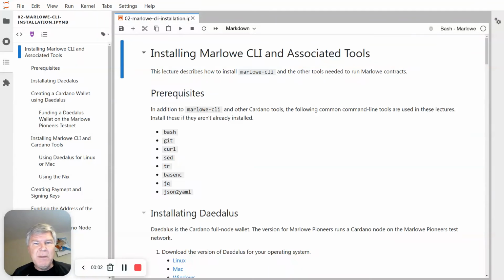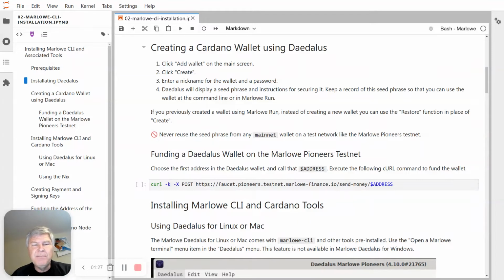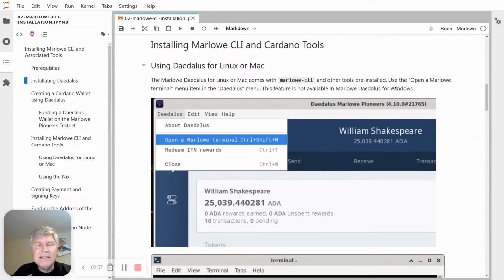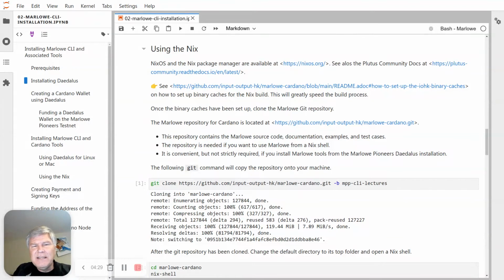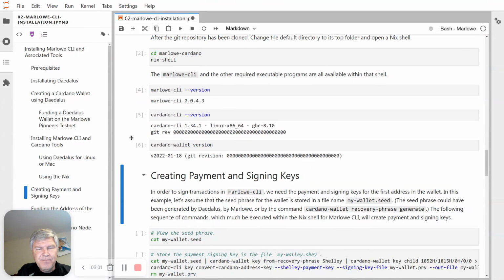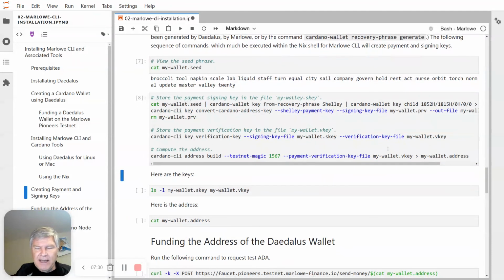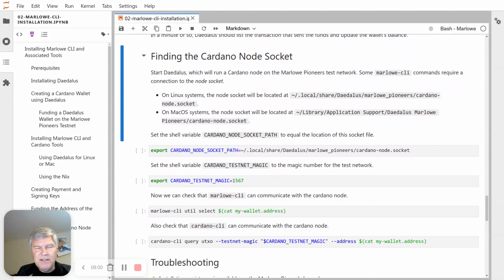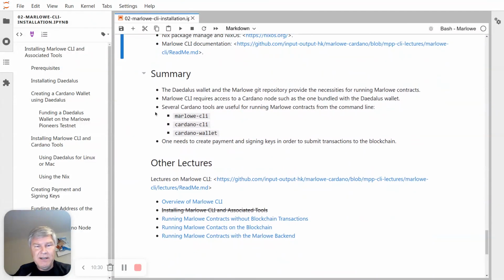2. Installing Marlowe CLI and Associated Tools